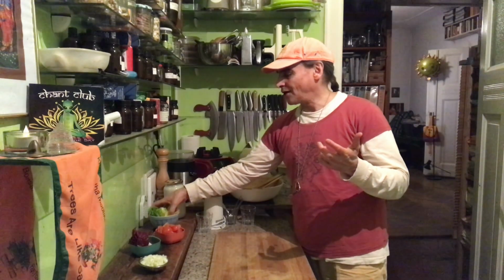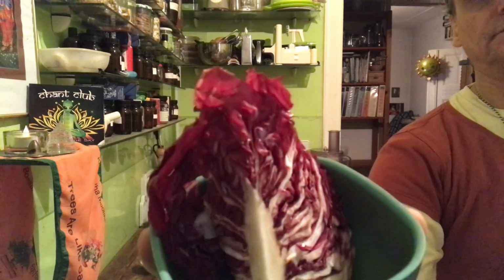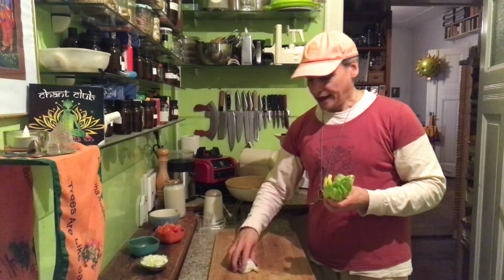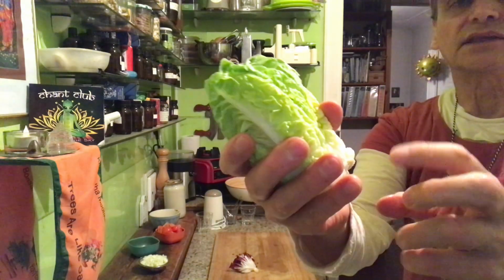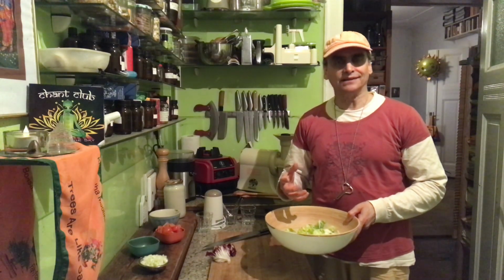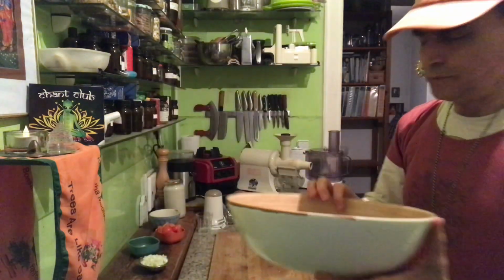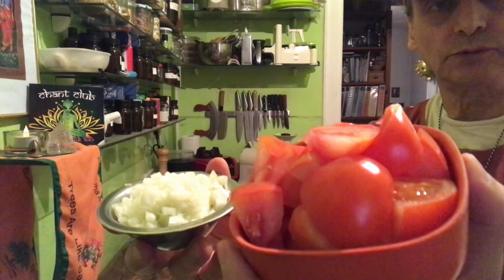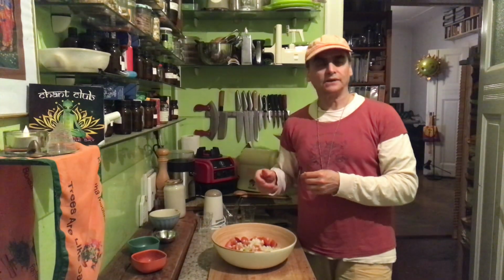Avocado Peas with Garlic Cashew Dressing ~ Take 3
MD Vegan combing peas and avocados with onions and red chili peppers, tossing with Garlic Cashew Dressing, talking about this basic recipe, about peas and avocados, about making new recipes with the method of Take 3, and about this dressing.